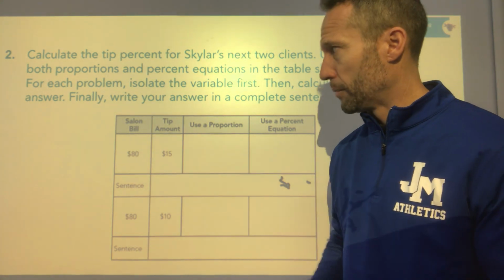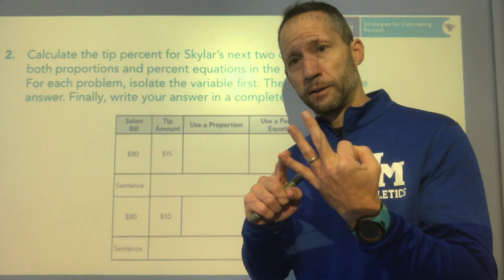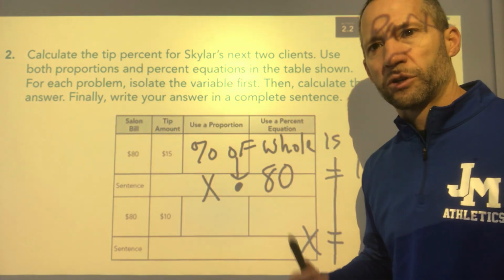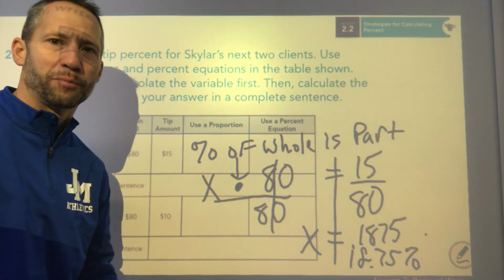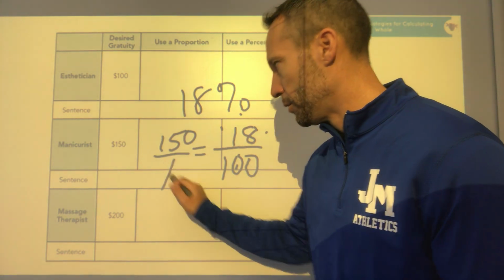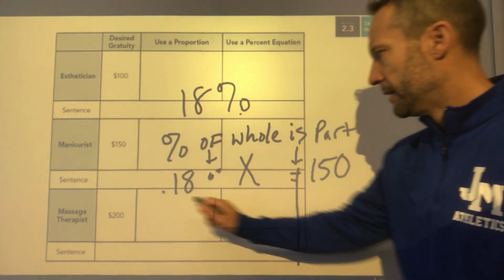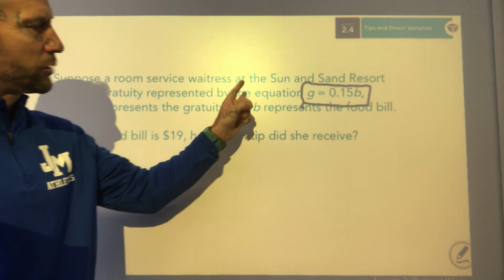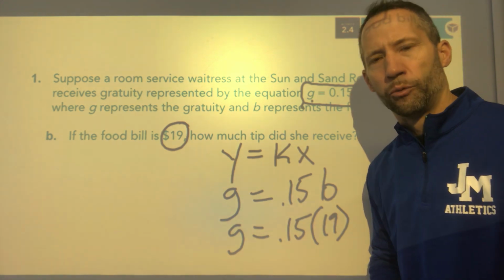7th Grade Math Weekly Recap (Week of 11-9-20)